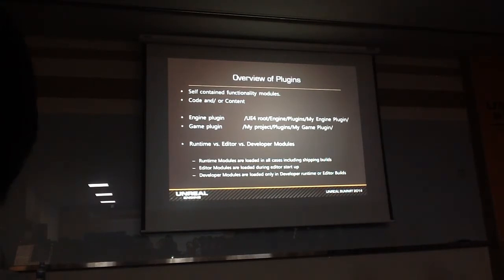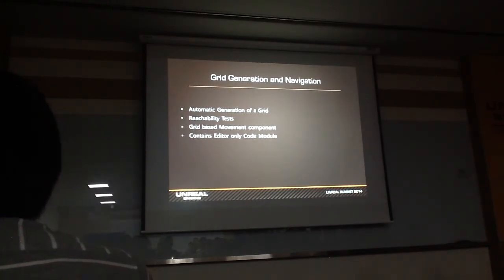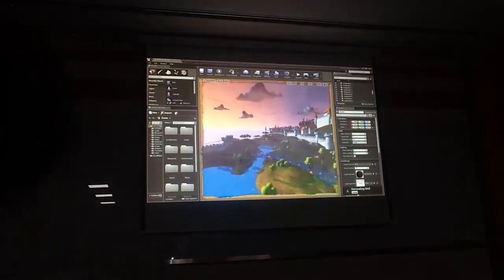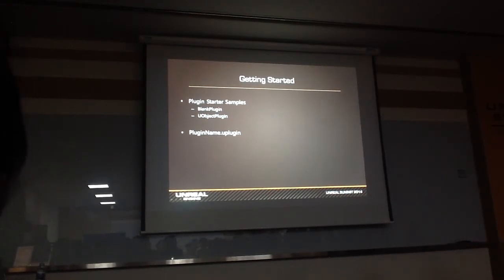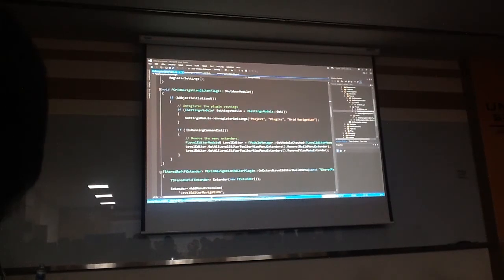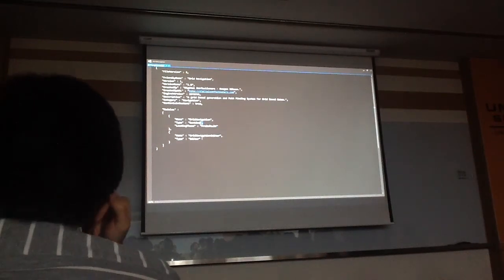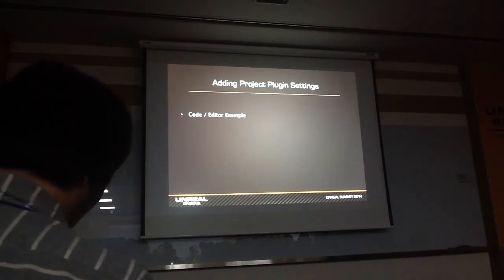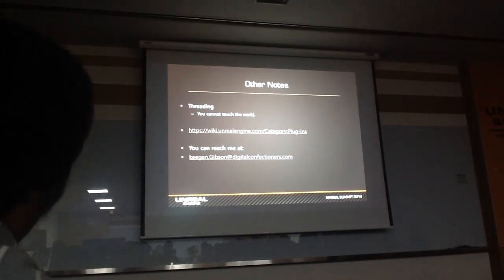Unreal Summit 2014_Plugins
Unreal Summit 2014

Recorder: 최요셉